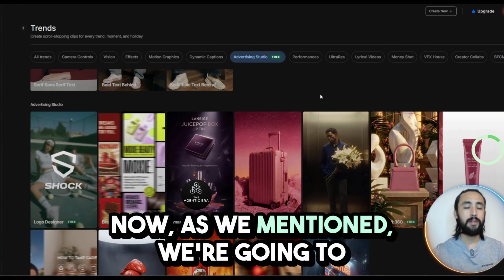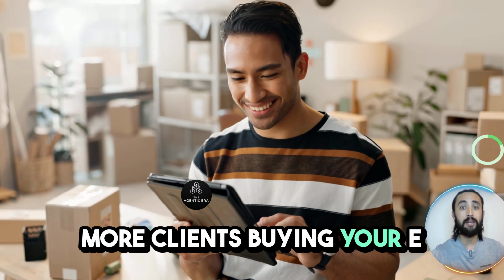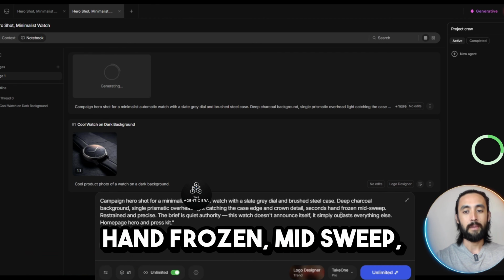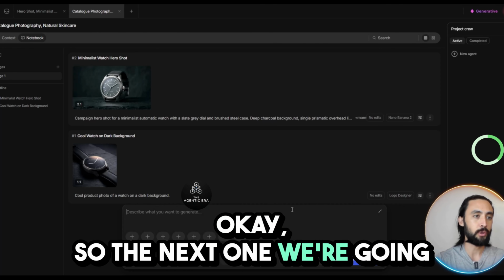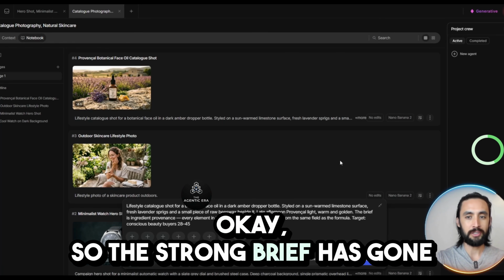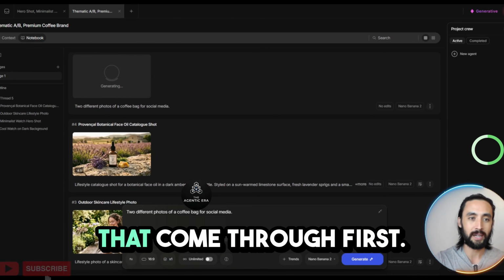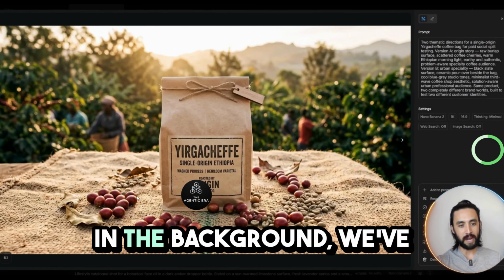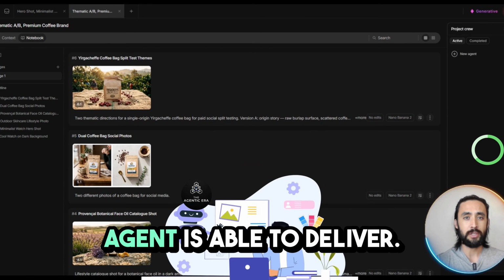Top AI Video Generator (Step By Step Guide 2026)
Top AI Video Generator reviews standard model orchestration and processing efficiency within enterprise infrastructure.

Deploying a Top AI Video Generator requires standardizing specific cloud automation workflows to processing efficiency. Our technical team tests multi-engine orchestrators that coordinate model training, layout rendering, and automated subtitle generation within a unified processing pipeline to rendering overhead.

Managing asset pipelines using performance workflows enables distributed teams to scale rendering speeds and maintain constant content optimization metrics. Integrating automated scene analysis ensures consistent visual fidelity across all generated cinematic assets without requiring manual timeline adjustments.

CHAPTERS:
00:00 - Intro
00:45 - Model Architecture Problem
01:50 - Unified Engine Solution
03:15 - Asset Pipeline Strategy
04:55 - Workflow Optimization Analysis
05:53 - Final Verdict